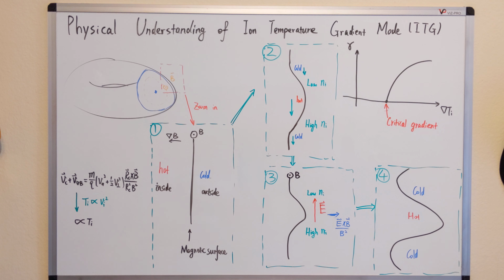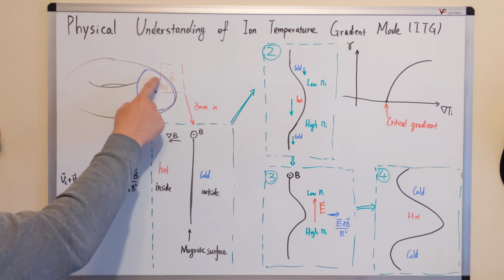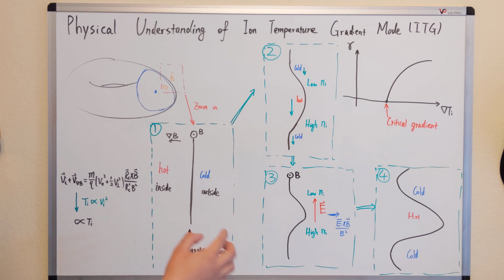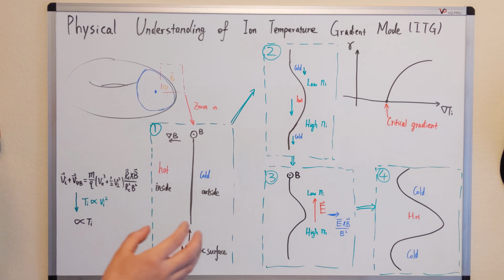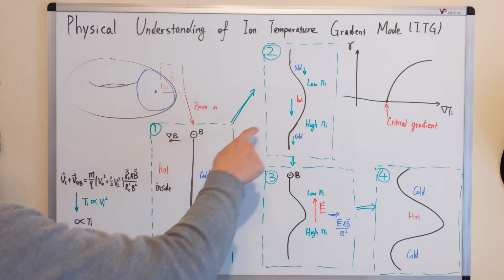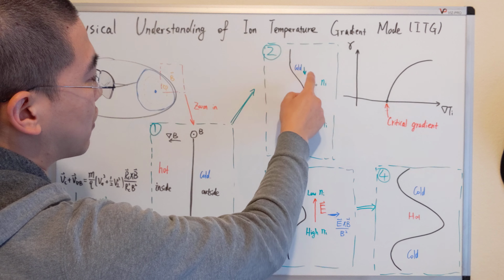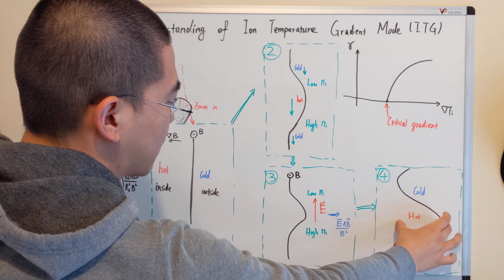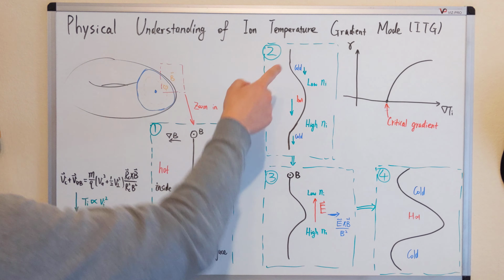Physical Understanding of Ion Temperature Gradient Mode(ITG)